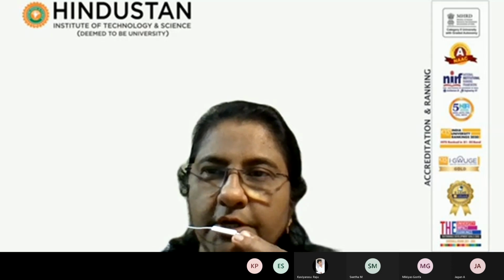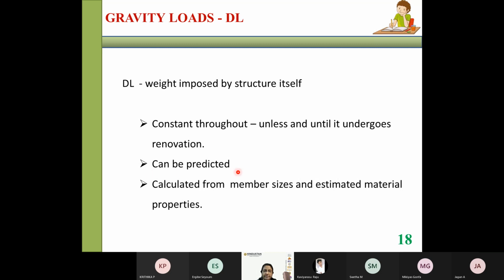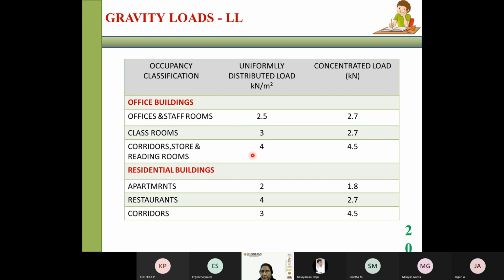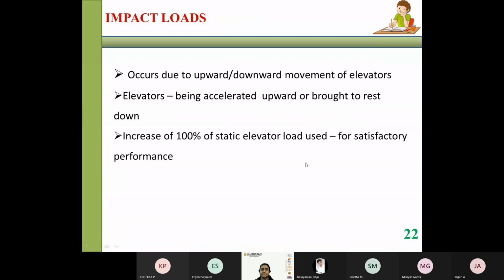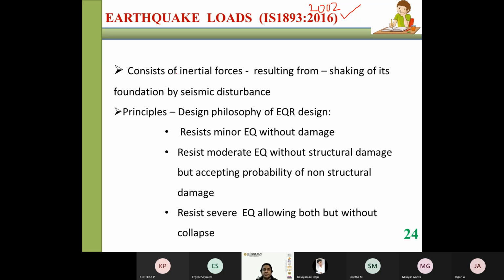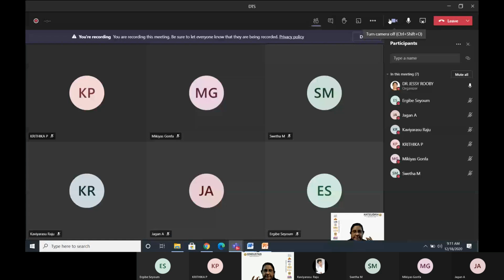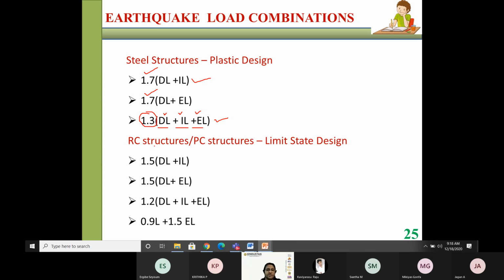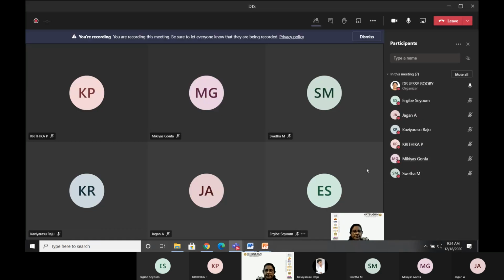DTS 10 12 2020